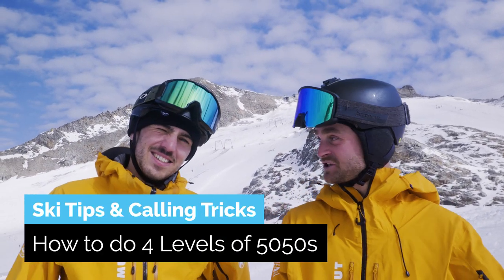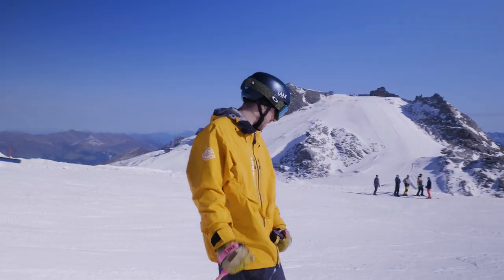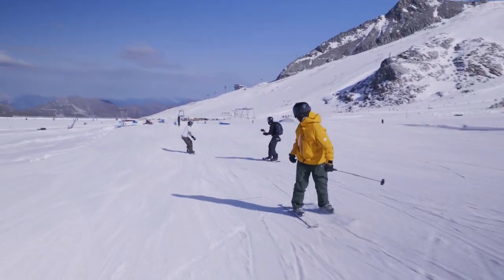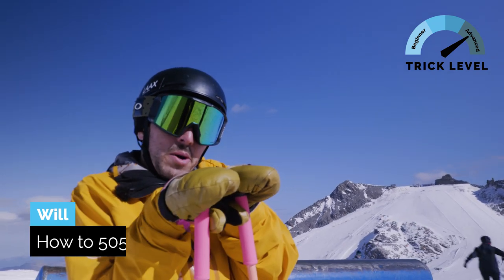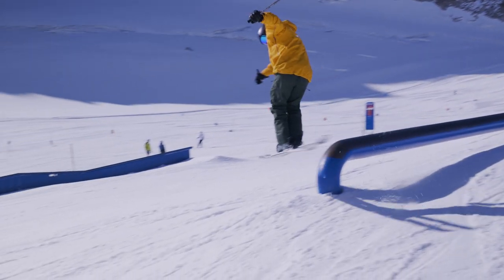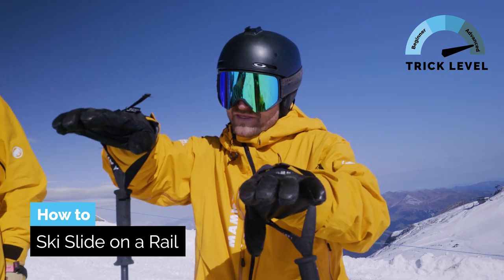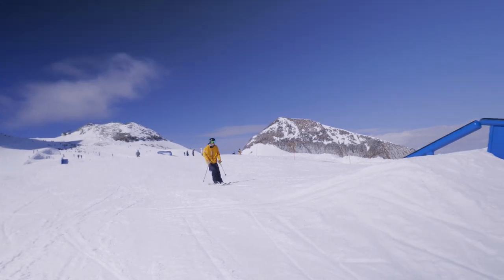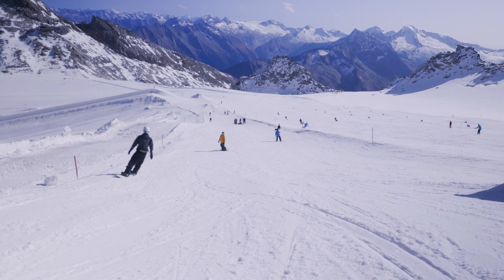4 Levels of How to 5050 on Skis | Ski Tips & Calling Tricks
In this freestyle ski tutorial, you will get ski tips & inspiration from our Camp Coaches Josh & Will. We will learn how to do 5050 on skis from intermediate to more advanced versions of it like ski slide.

00:00 Intro
00:46 5050 on skis (downtube)
01:30 How to Switch 5050 on Skis
01:57 How to 5050 180 out
03:17 How to Ski Slide on a Rail